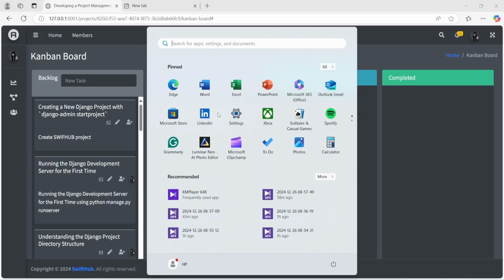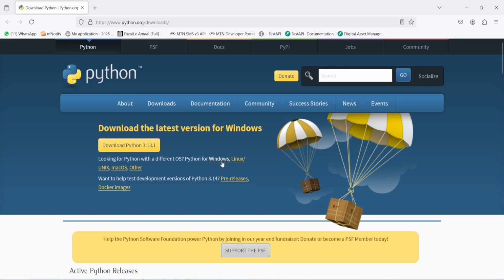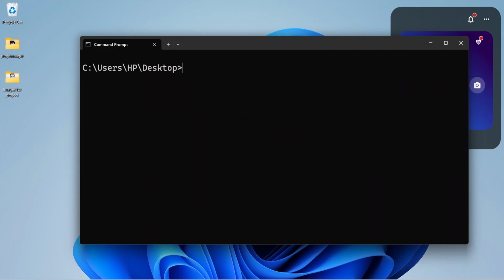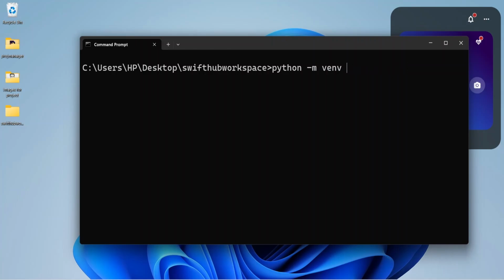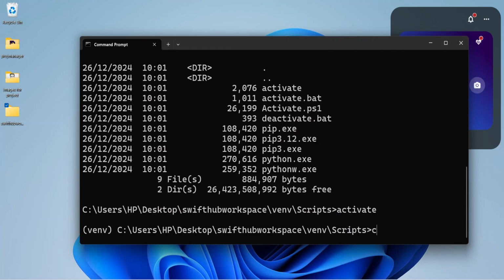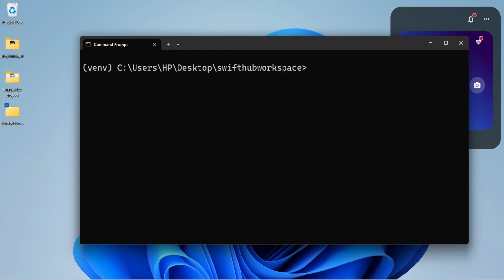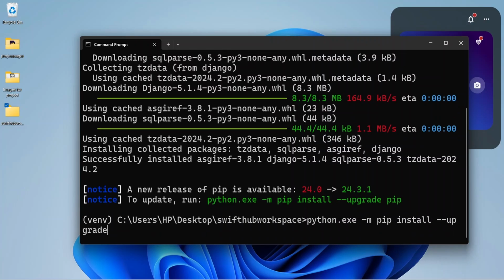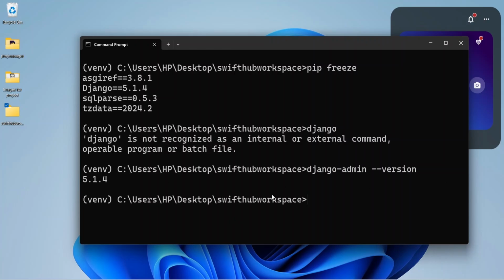Install Django Step by Step | Django Project Management System with AdminLTE 3 (Part 1.1)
In this video, we’ll walk through the step-by-step process of installing Django for our Project Management System. This is part of our series where we build a full Django Project Management System with AdminLTE 3, Redis, and Celery.

👉 By the end of this tutorial, you’ll:

Successfully install Django in your development environment.

Understand the setup process for starting a Django project.

Be ready for the next step in building a complete project management system.

This is Part 1.2 of the series, so if you missed Part 1.1, make sure to check it out first.